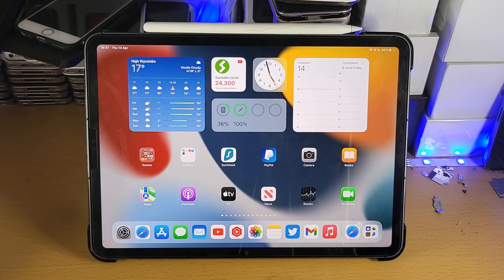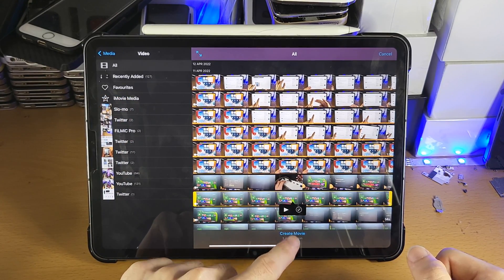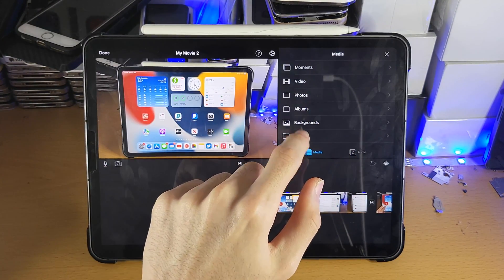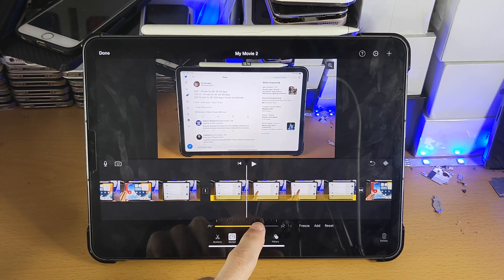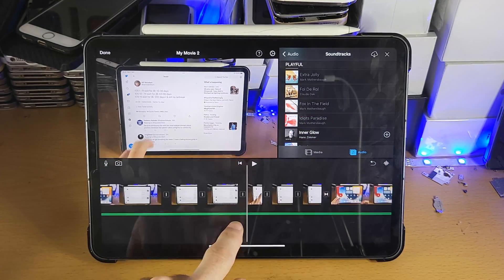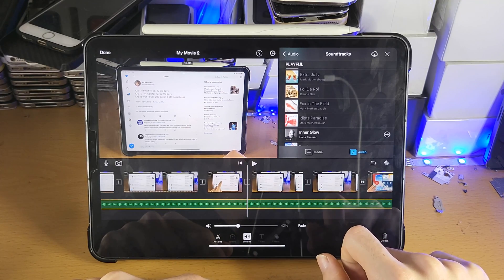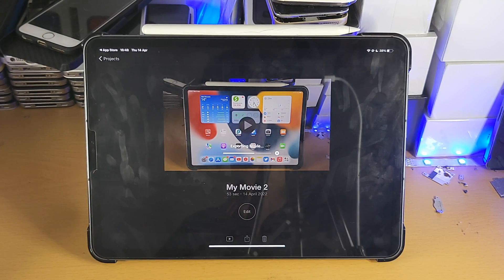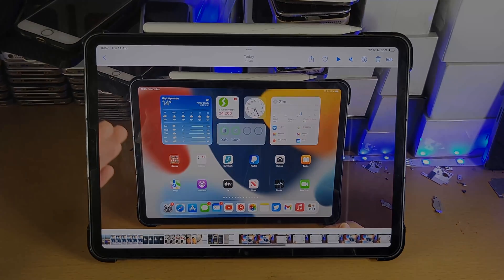How To Use iMovie on iPad Pro | Full Beginners Guide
How to use iMove on iPad Pro | easily edit videos using the iMovie app on iPad Pro! Do you own an iPad Pro and want to use the iMovie app? If so, this video is for you! I will teach you how to use iMovie on iPad Pro in this tutorial. This is a beginners guide on how to use the iMovie app, therefore if you haven't used iMovie before you can learn the app using this tutorial on your iPad Pro without fail.